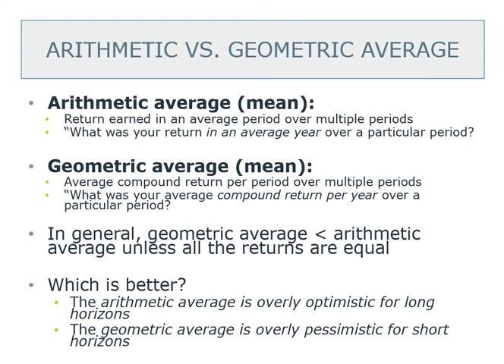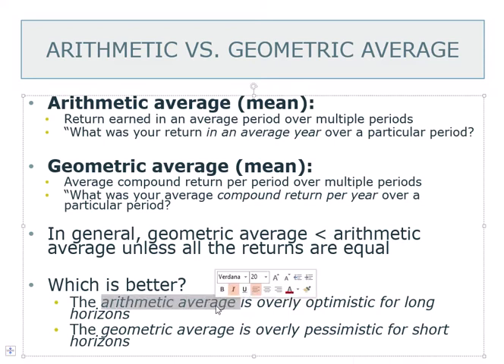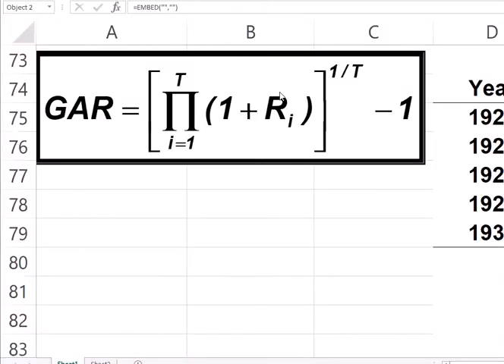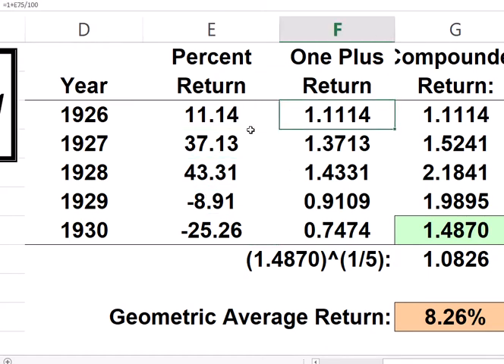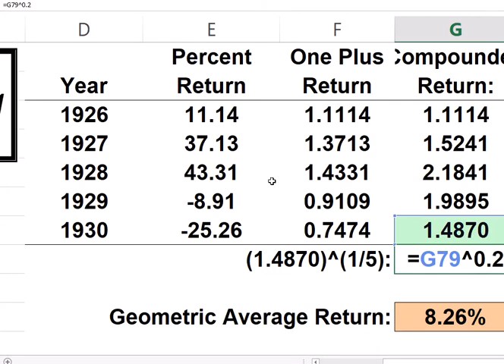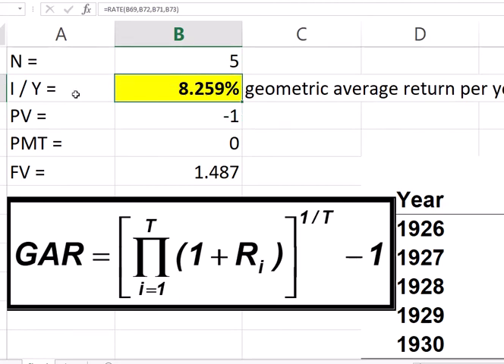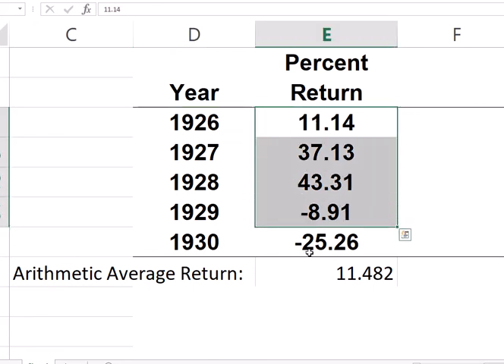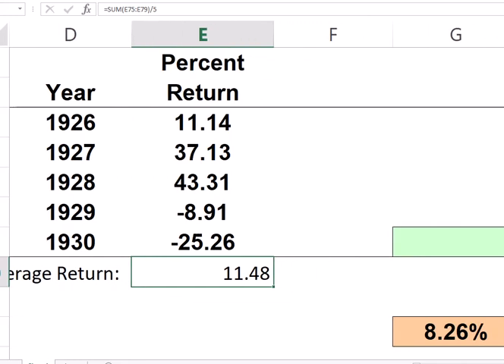Arithmetic vs Geometric Means in Excel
Use the arithmetic average to estimate returns in the short run.
Use the geometric average to estimate returns in the long run.